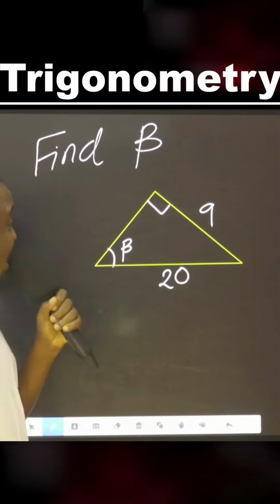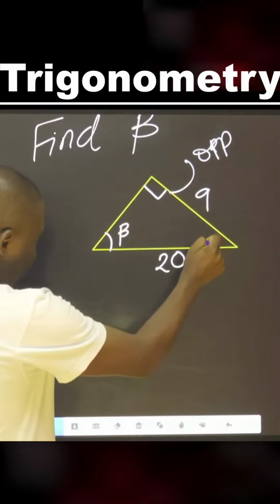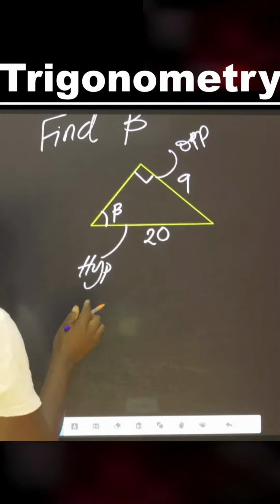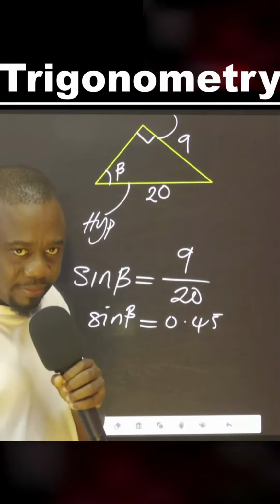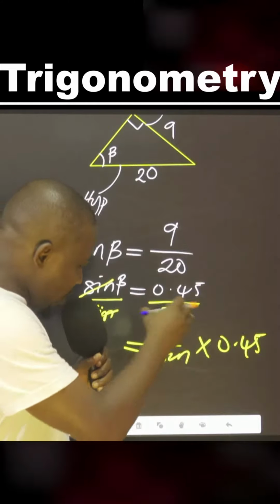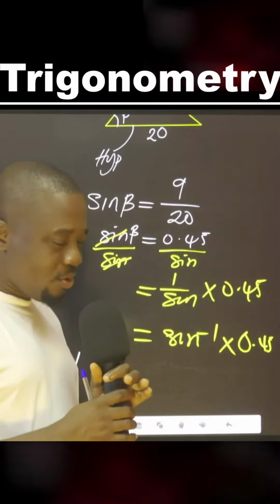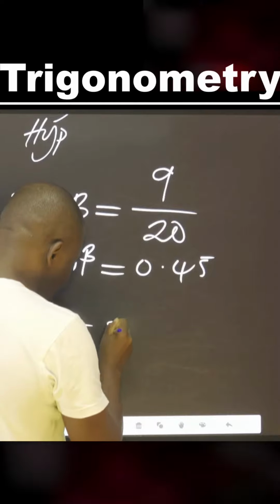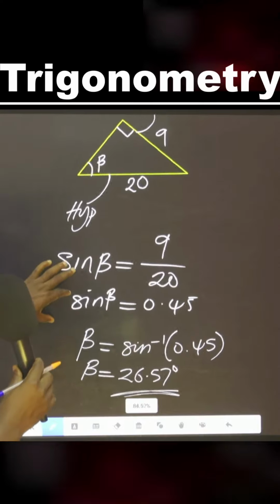How to find the angle of right-angled triangle using Trigonometry Ratios - #4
This math video tutorial will show you how to solve trigonometry questions.  It covers trigonometric ratios such as sine, cosine, and tangent.  It explains how to evaluate it using right triangle trigonometry and SOHCAHTOA.